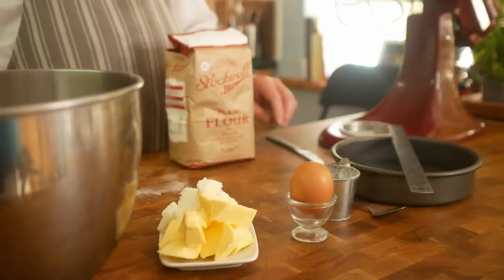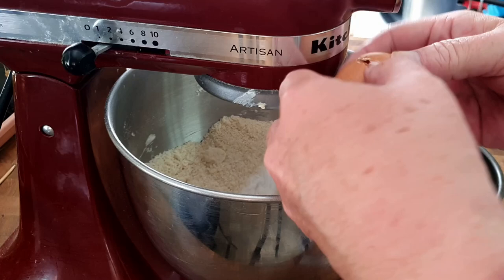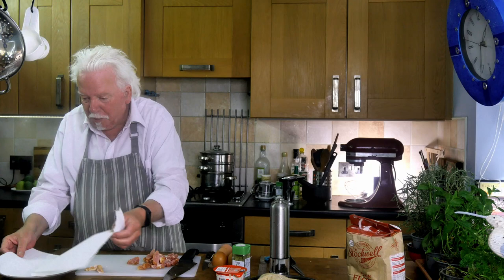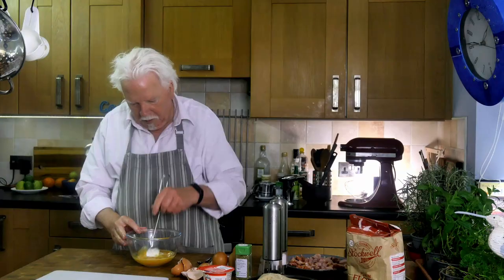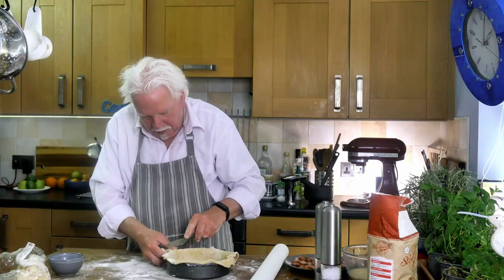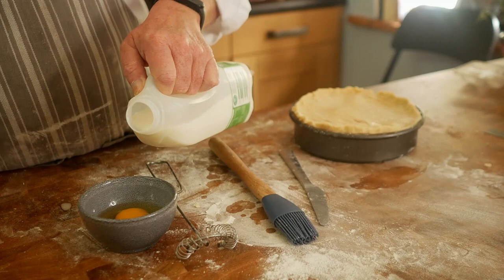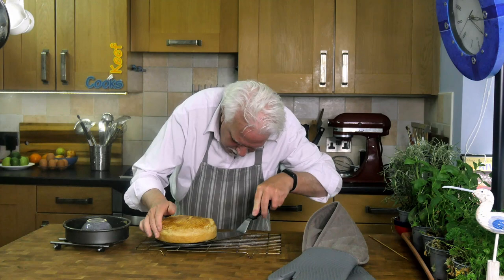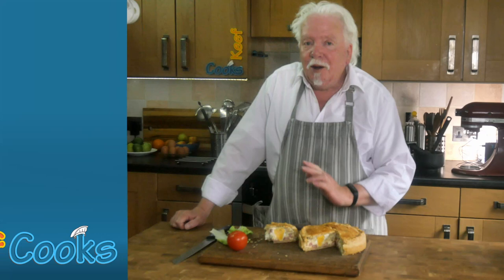Egg and Bacon Pie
This egg and bacon pie, or bacon and egg pie, or sometimes called a breakfast pie is simple to make and delicious. It's brilliant served cold or as part of a picnic.

CHAPTERS
00:00 Intro
00:31 Make the pastry
2:19 Prep the bacon and egg filling
5:00 Roll out the pastry
6:00 Fill the pie
6:45 Put the lid on
7:45 Bake the pie
9:13 Taste test

Lattice roller
Salter electric salt & pepper grinders